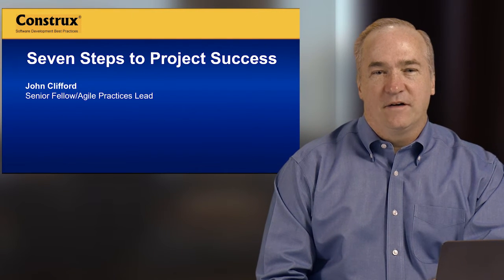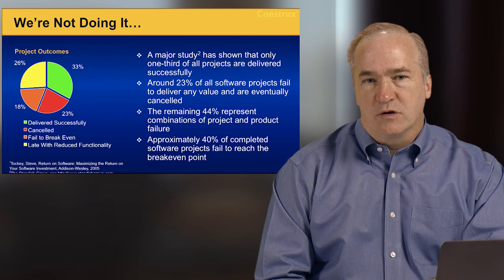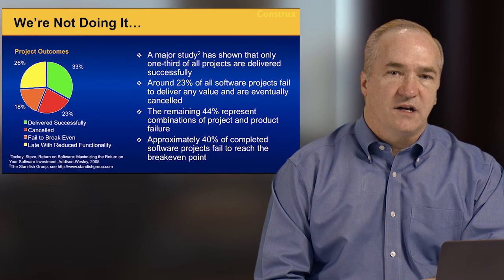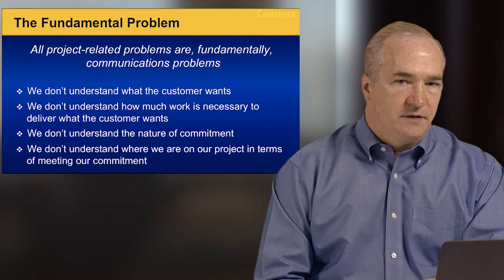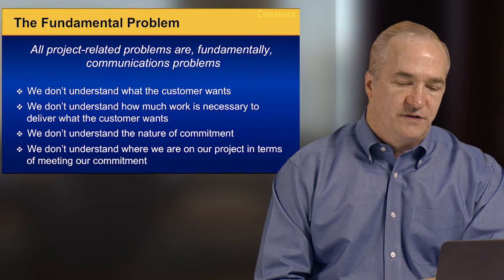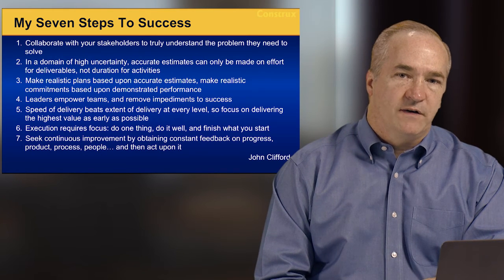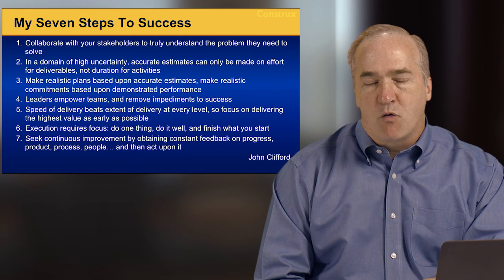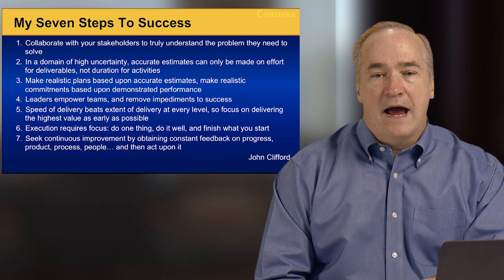Why Do Software Projects Struggle?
After describing what it is we're actually trying to do as software teams, Construx Senior Fellow John Clifford shares reviews the industry's track record and discusses the fundamental problem at play.